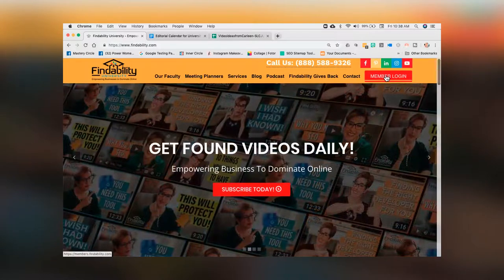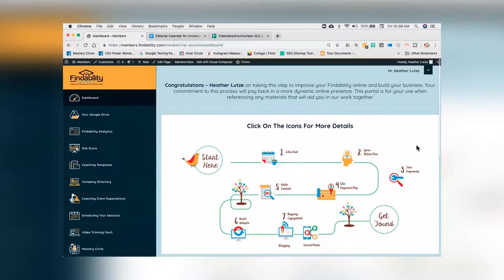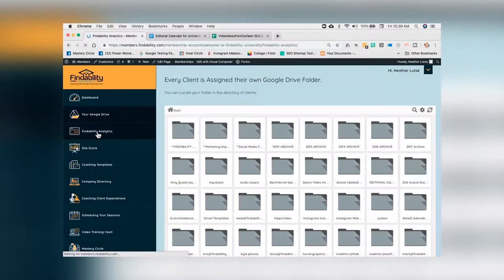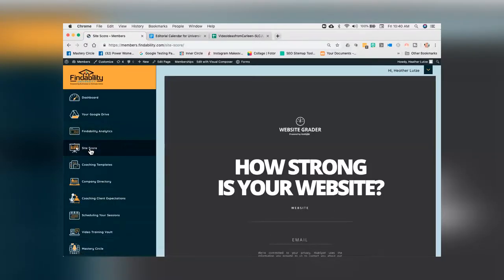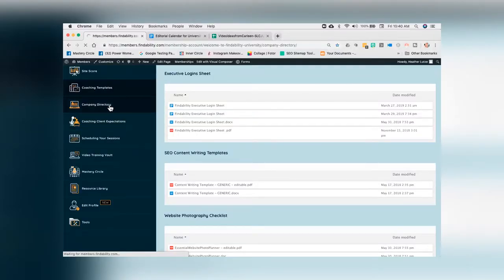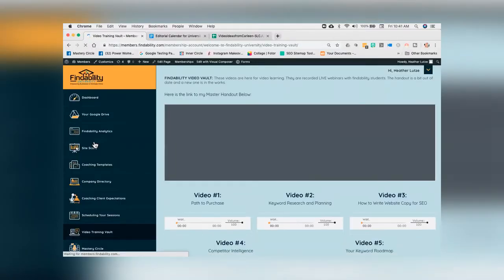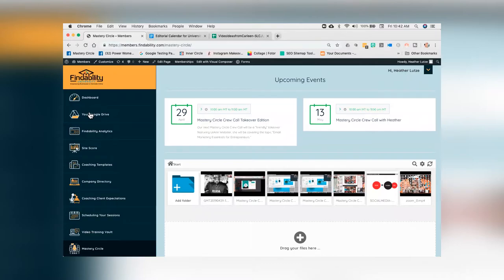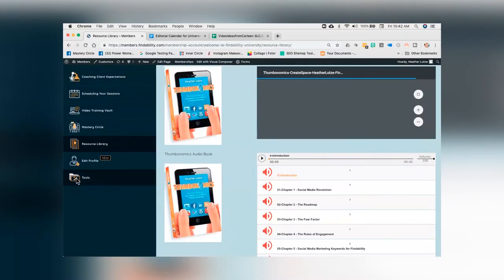Findability Vault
If you're looking for help for your company in terms of SEO, then I have just the solution for you. Findability University is where you can come in with your team members and receive training for building your website or improving it from the bottom up.

What's inside the Findability Vault? In this video, I'm going to take you through a tour of the Findability website and show you what you can get access to with our services. Watch on to learn more!

00:31 Findability Homepage
01:01 Findability Road Map
02:03 Website Score
02:23 Coaching Templates
03:04 Findability Video Vault
03:27 Mastery Circle

Heather Lutze

Video by Nate Woodbury
BeTheHeroStudios.com